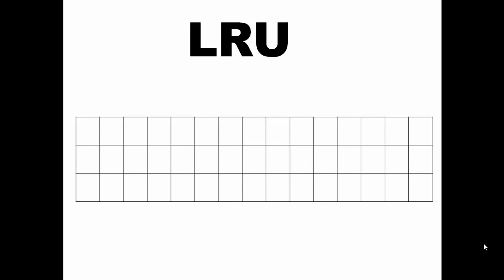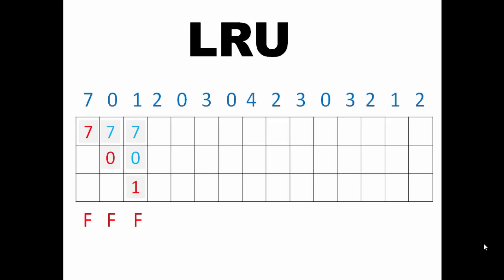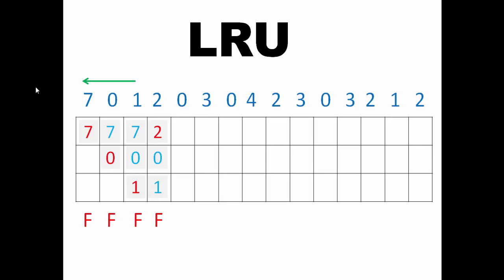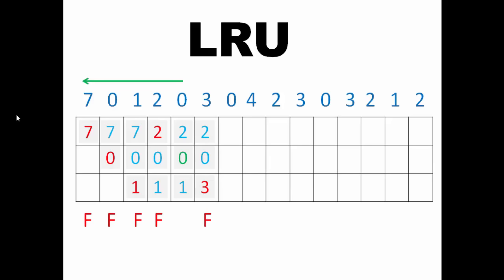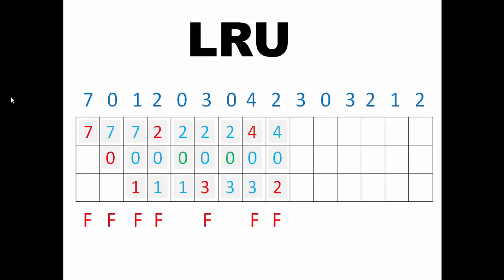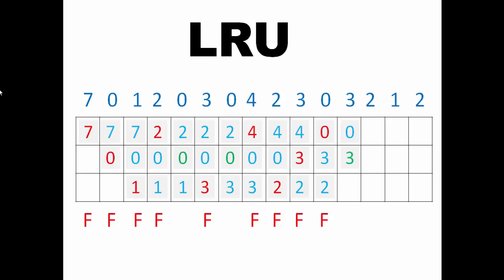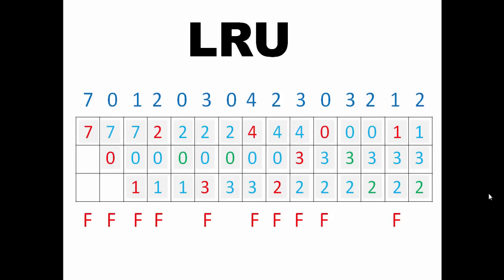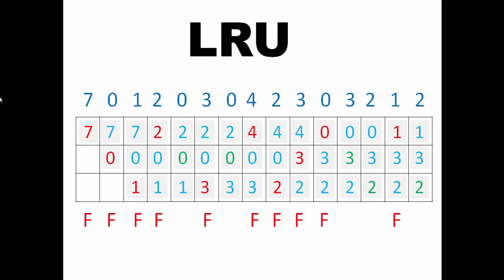Least Recently Used (LRU) Explanation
This video will teach you what is LRU (least recently used) page replacement algorithm, what is page fault, page hit, disadvantages of LRU.